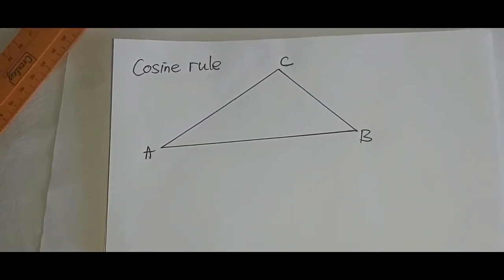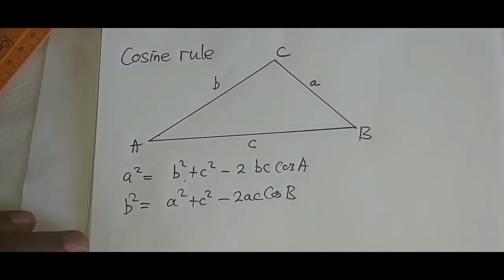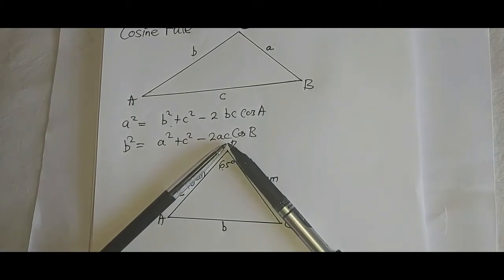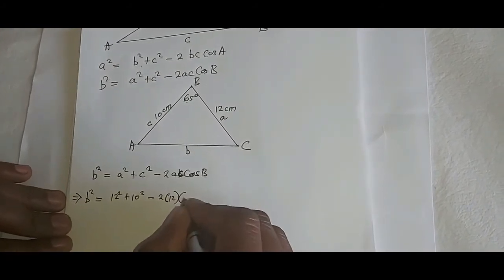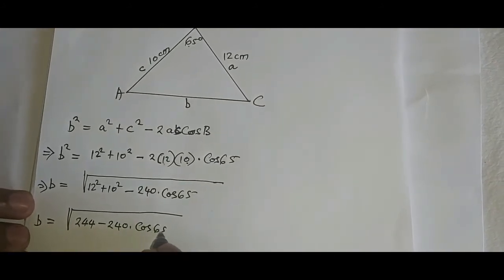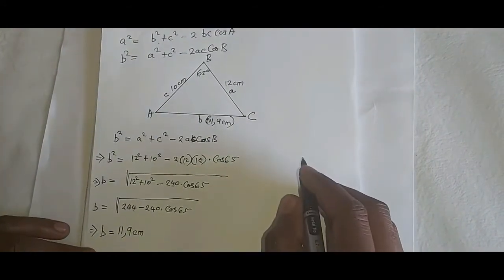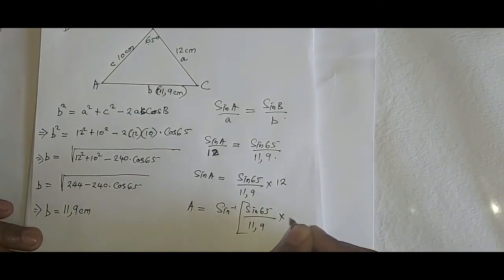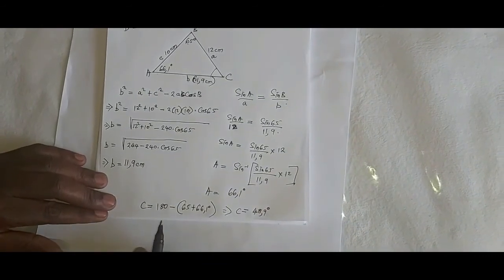Gr12 Mathematics - cosine rule